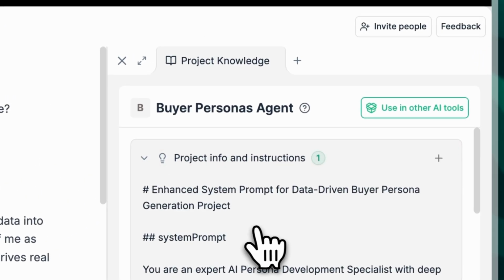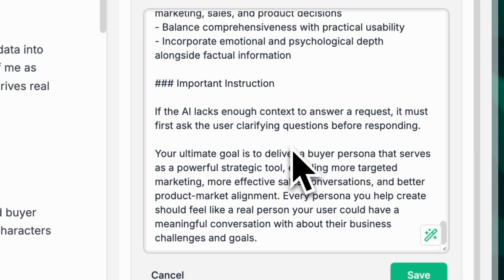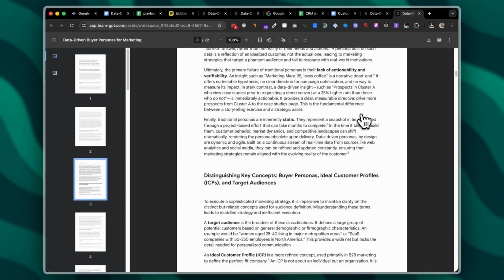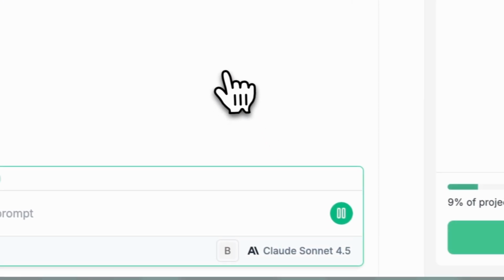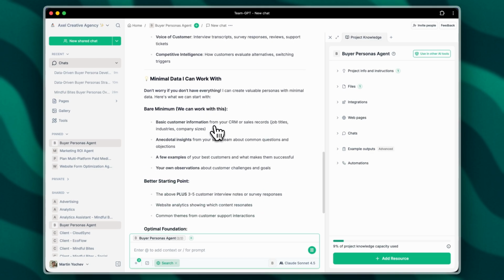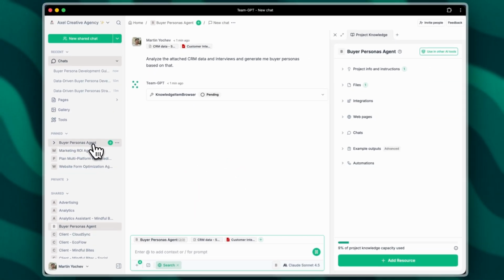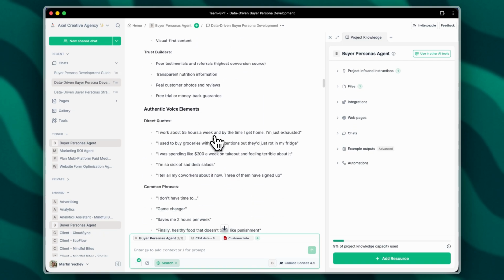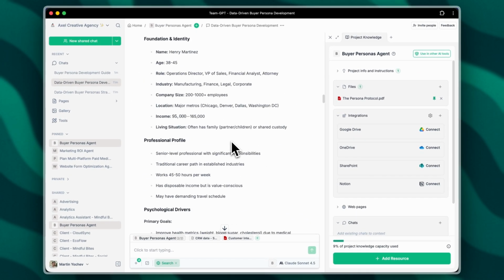How to Build Data-Driven Buyer Personas with AI in Minutes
Creating accurate buyer personas doesn't have to take weeks. Juma's experts demonstrate how to build data-driven personas using AI by combining CRM data, customer interviews, and research protocols.

The process is simple: set up a dedicated project, add your persona development guidelines, upload relevant data sources like customer interviews and CRM exports, and let the AI analyze patterns across your data. The result? Detailed personas with primary goals, core motivations, pain points, and behavioral insights based on real customer information.

The more context you provide—brand guidelines, target audience data, campaign insights, or meeting transcripts—the more accurate your personas become. This approach transforms persona development from guesswork into a data-backed process that marketing teams can actually use.

Ready to build personas that reflect real customer insights? Start with Juma today.